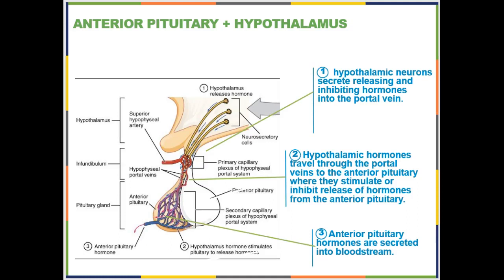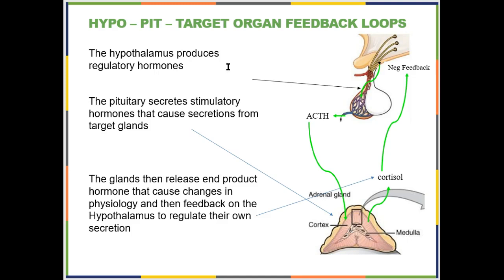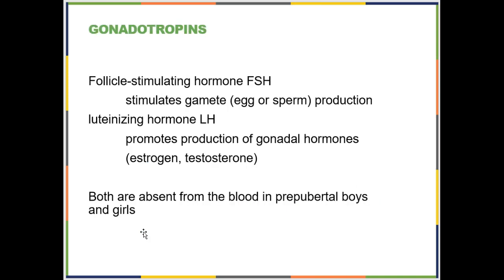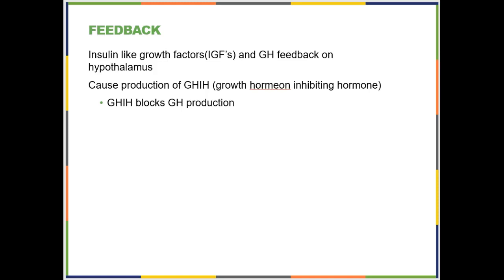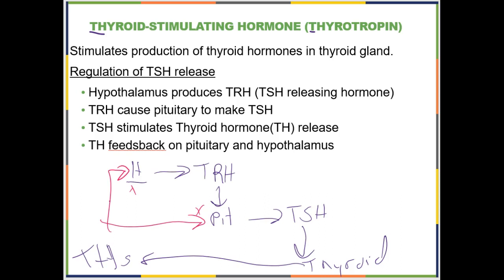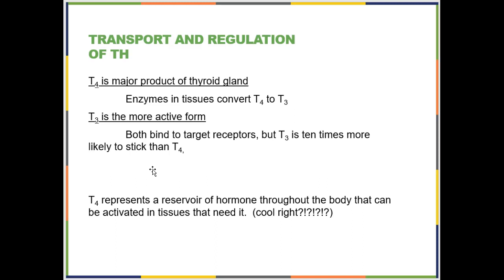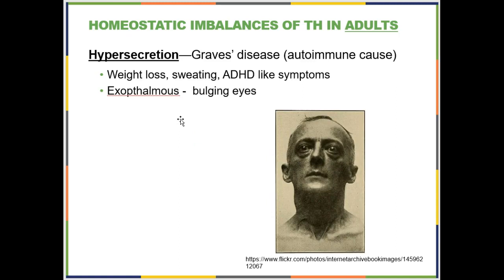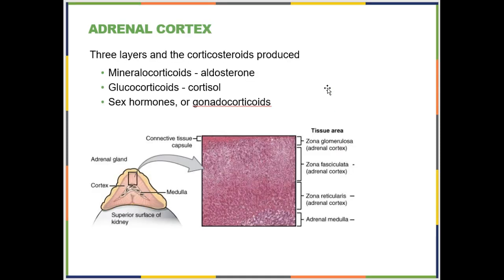Endocrine part 2